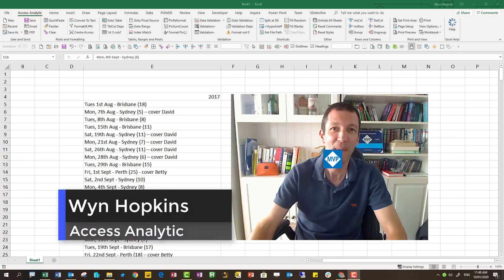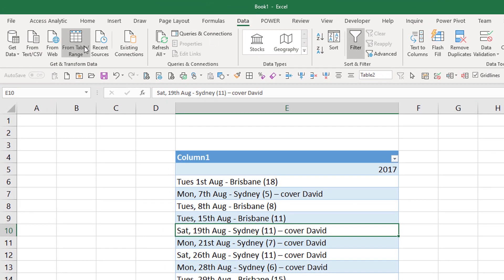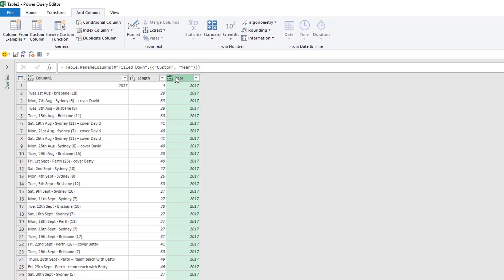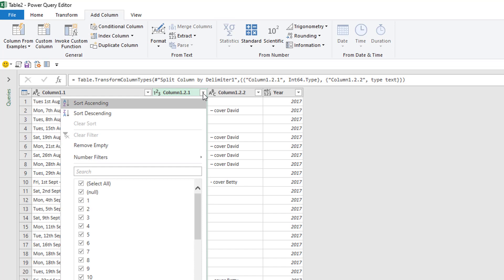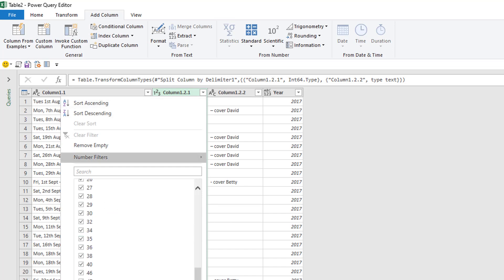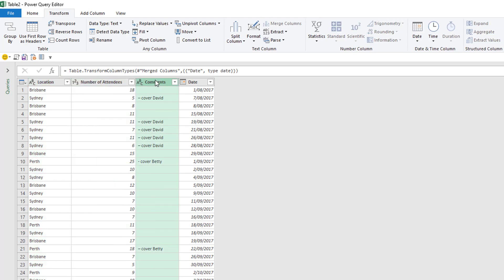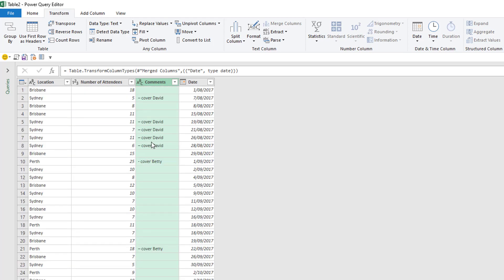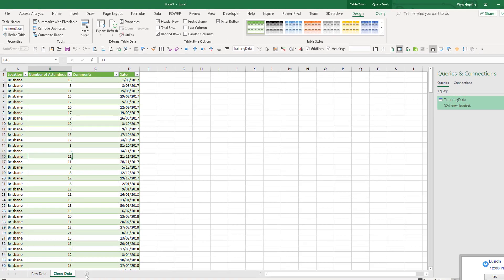Messy Data Live - Power Query Thought Process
Using Excel to clean up messy data, live and unedited to show you the thought process involved when cleaning up data ready for analysis